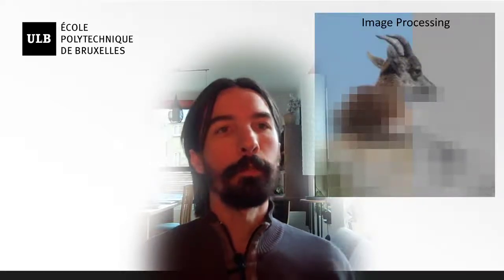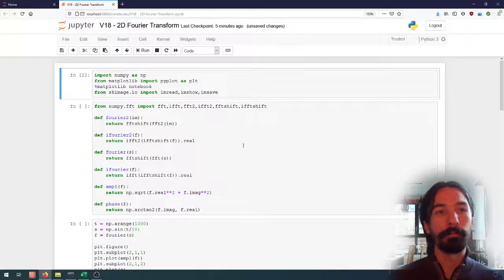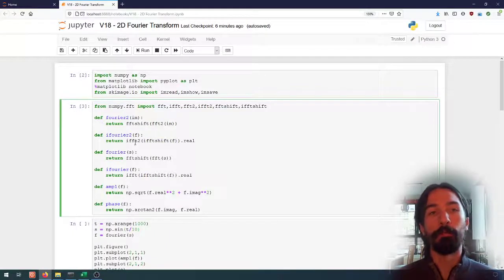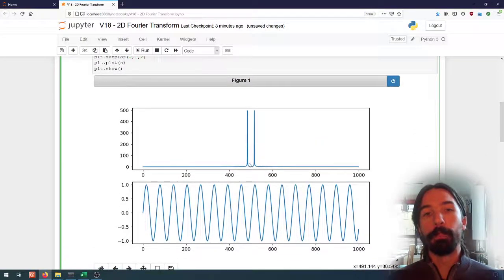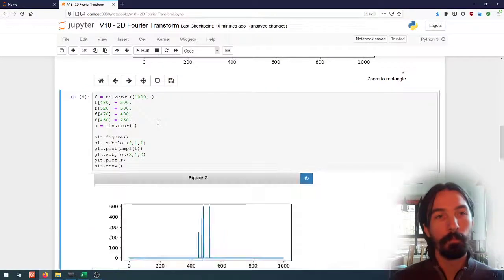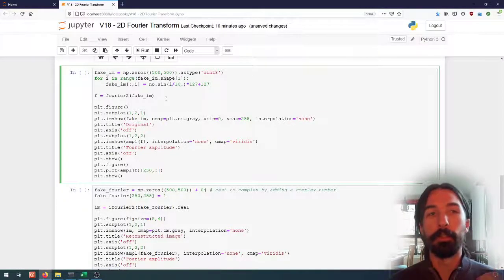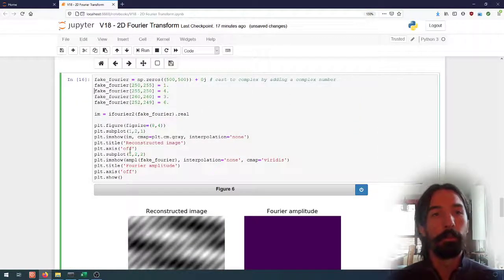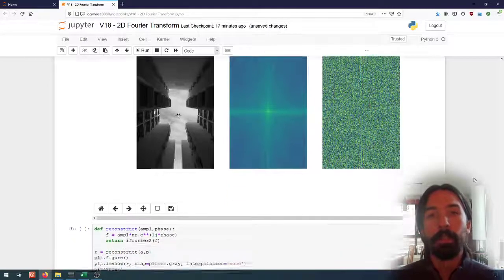Image processing (18) | Image Filtering | Understanding the 2D Fourier transform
What does the information in the 2D Fourier transform represent?